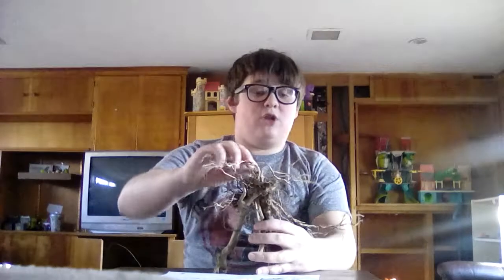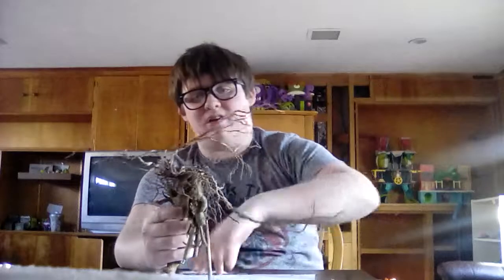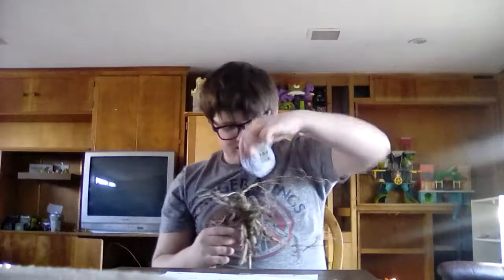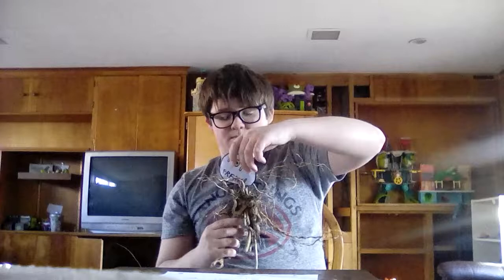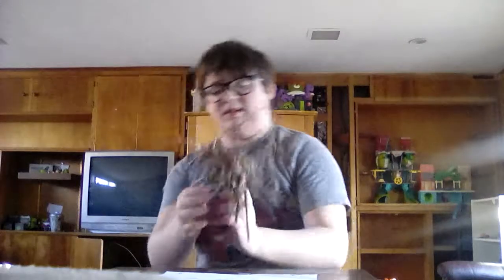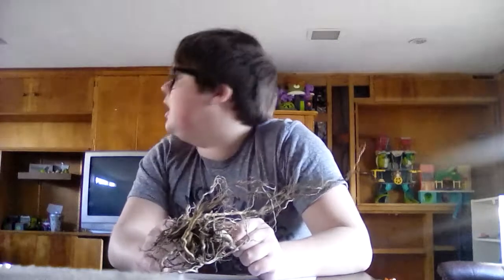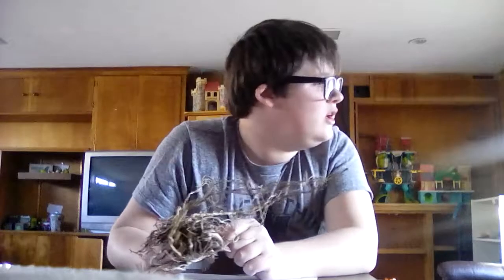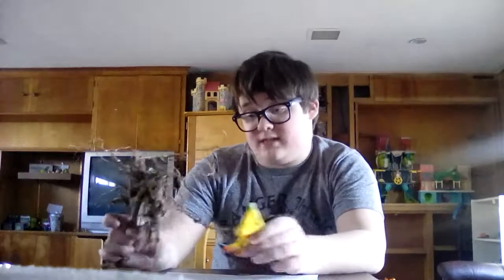A new toy i just made